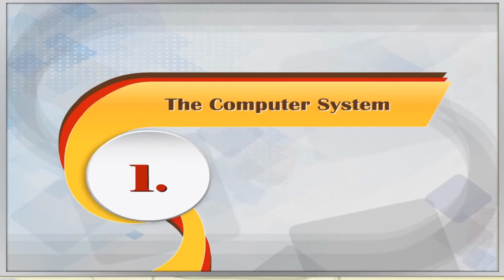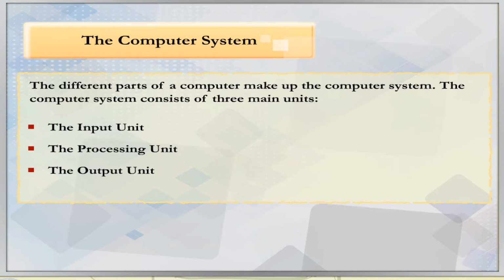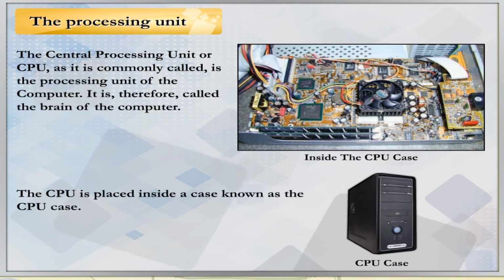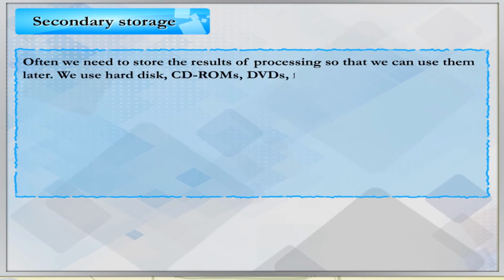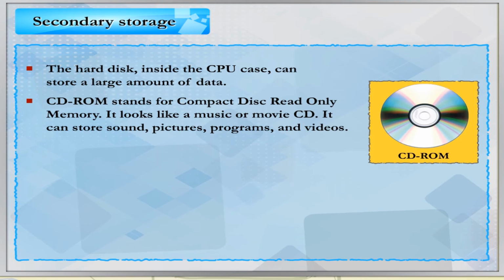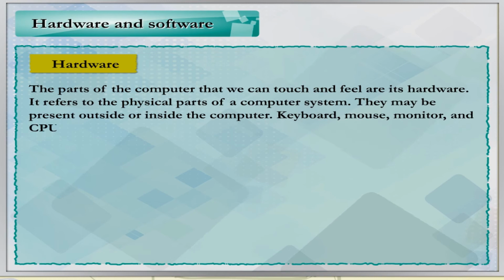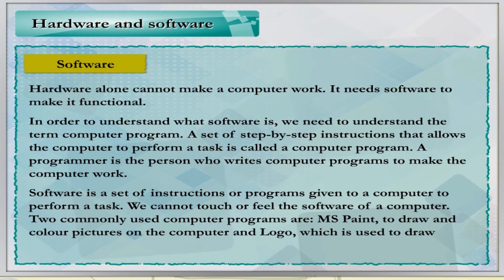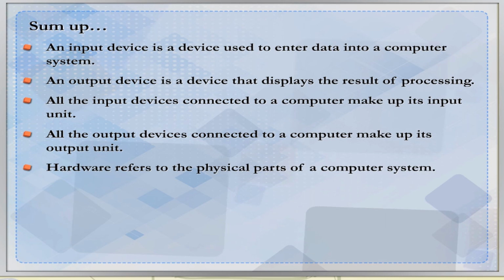Connect with Computers 3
Chapter - 1
THE COMPUTER SYSTEM

This is the animation part of the chapter; from which the students can learn about the concept of Electricity and Circuits.

Read out the story again in one go, visit our